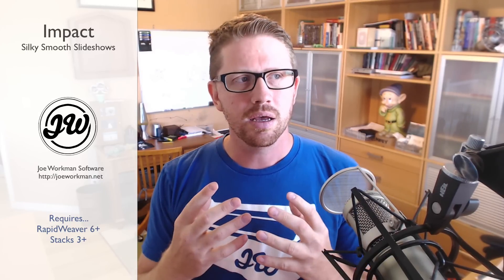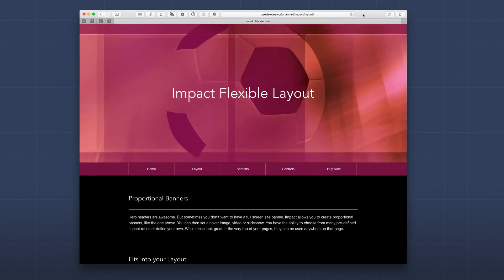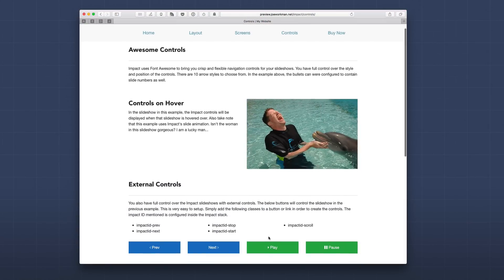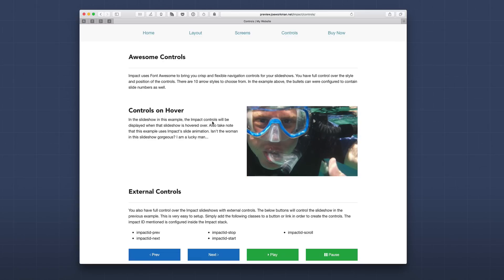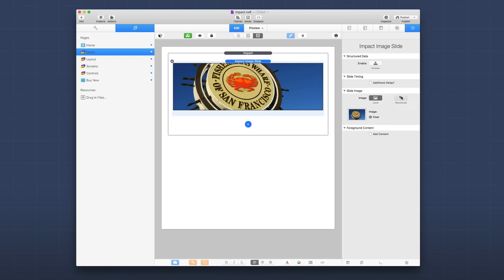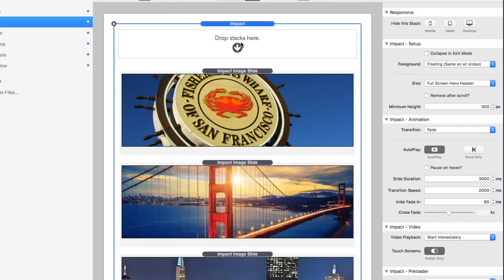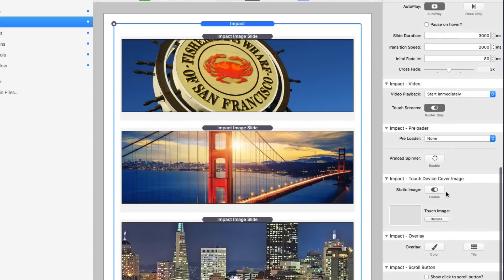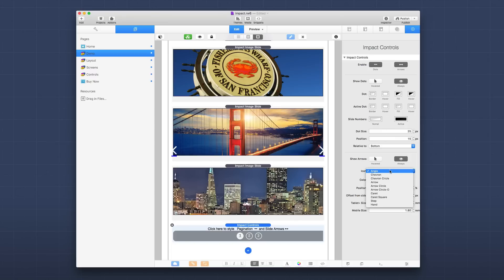Impact Stack for RapidWeaver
Impact is an amazing slideshow with the most silky smooth cross fade on the web. Hands down. But calling it just a slideshow is a disservice. Impact will properly scalle its contents to fit that layout that you want. You can use it for full screen hero headers, site banners or as a traditional slideshow within your content. Oh yeah, one more thing... it also supports video!